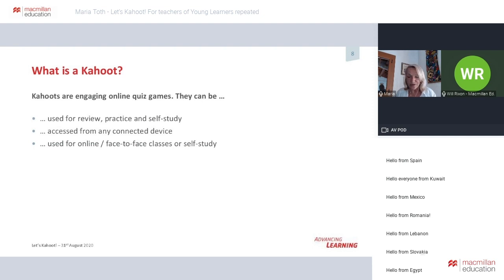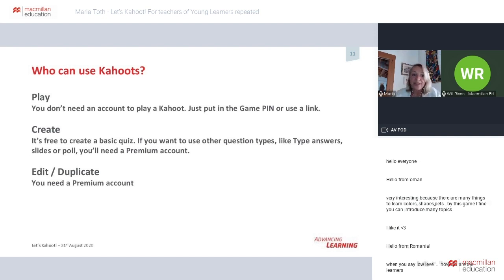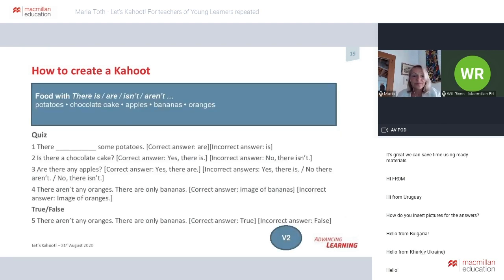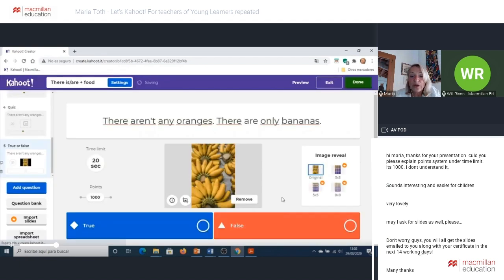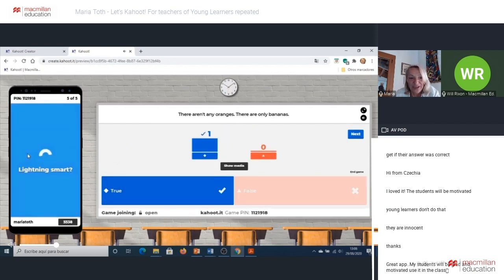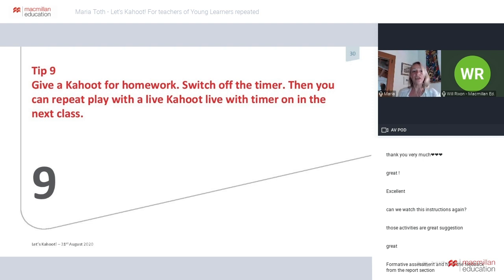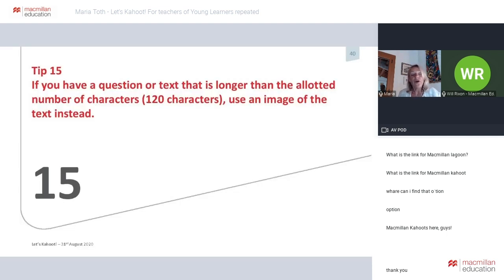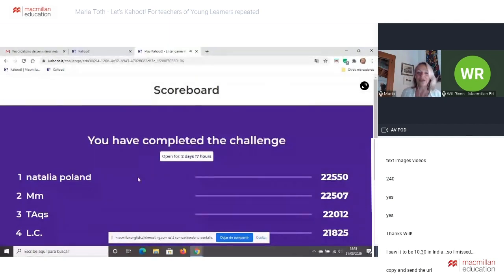Let's Kahoot! [Advancing Learning Webinar]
Whether you’re new to Kahoots or a regular user, these 15 useful Kahoot tips will help you get the most out of this tool with your classes. In this session, Maria Toth explores the how, when and where of Kahoots, with a focus on Primary classes. Watch for practical advice and support.